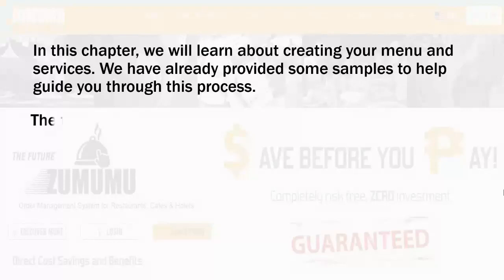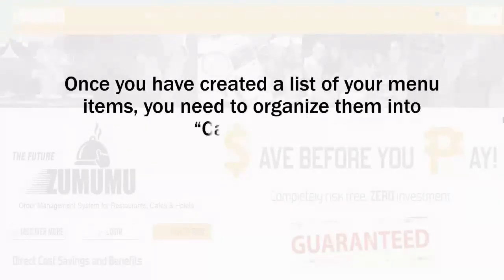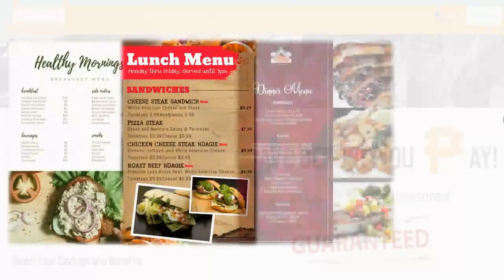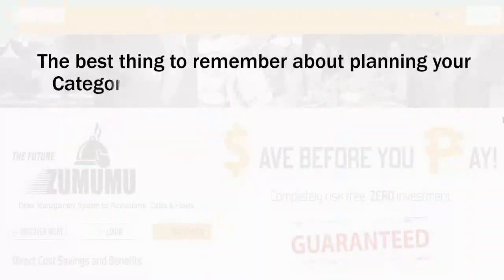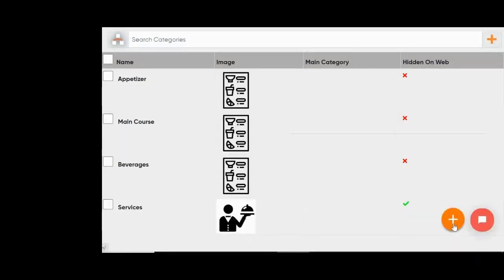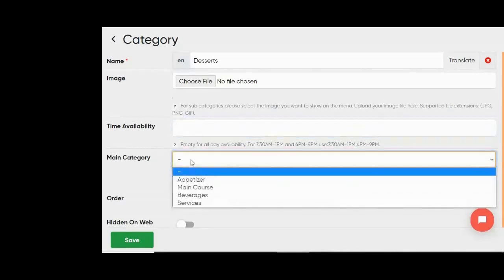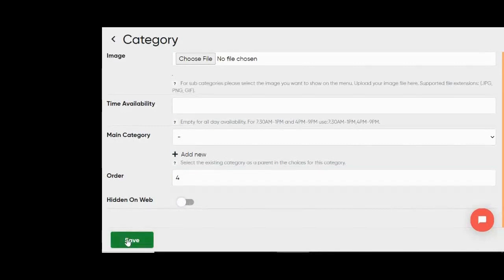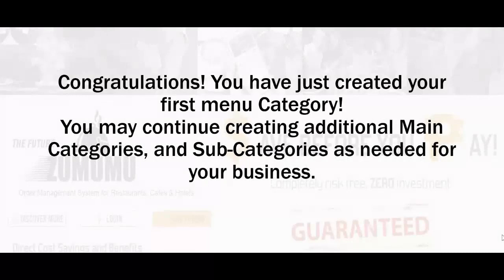Define Menu Categories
Define and manage categories for your restaurant or hotel menu